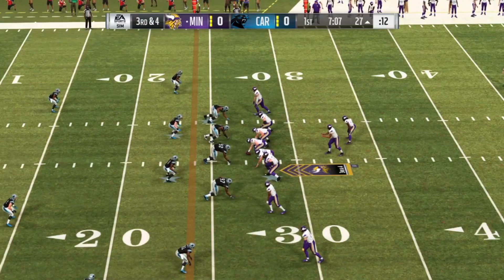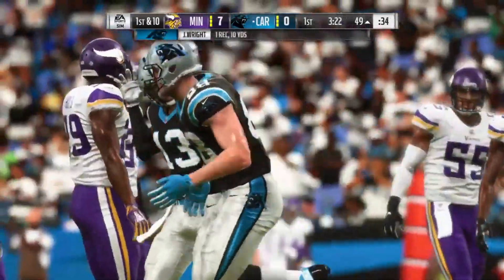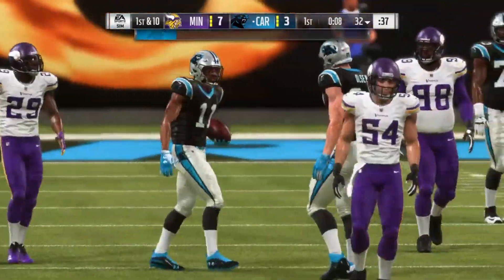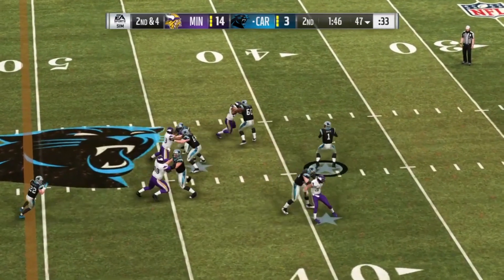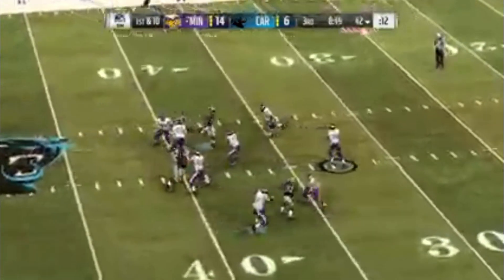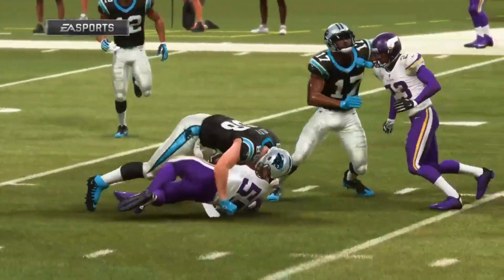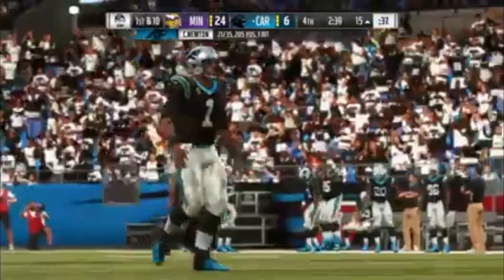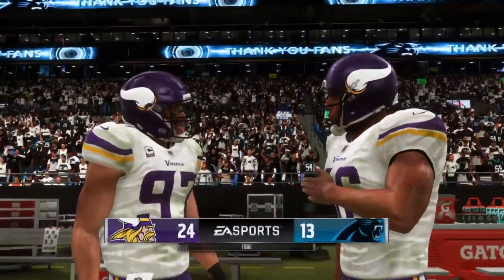Devin Wade VS Cam Newton(The Outcome Will Surprise You)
Devin Wade Goes against Cam Newton in an epic duel